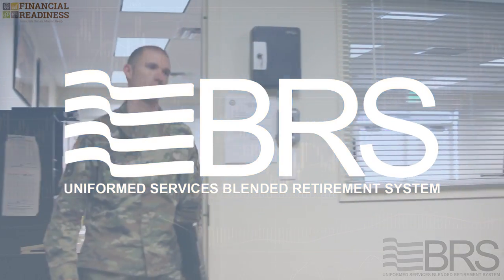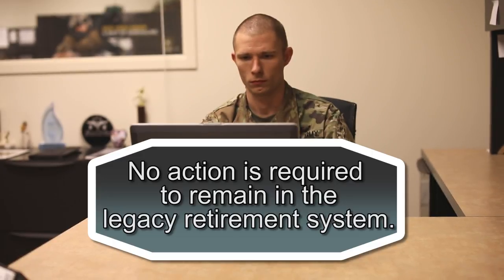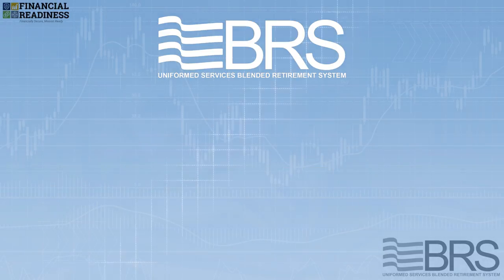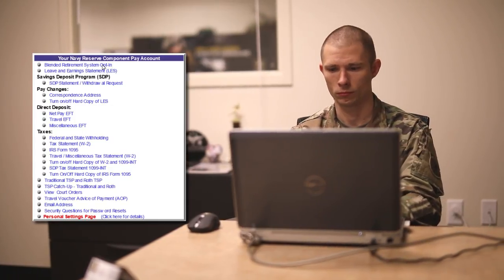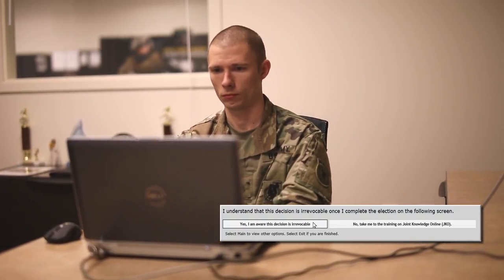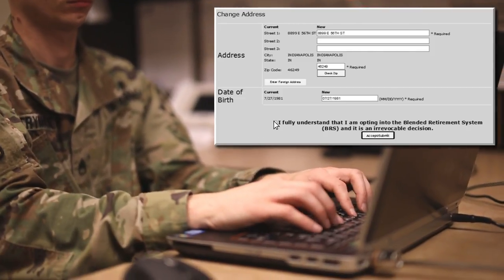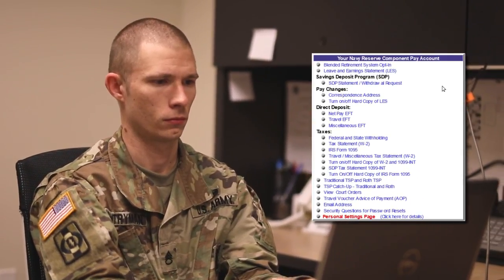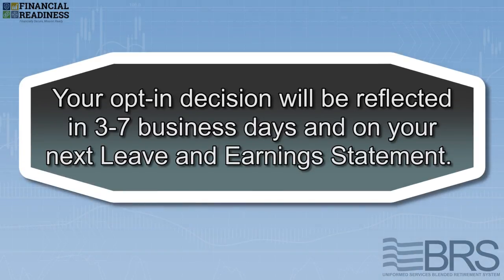How To Opt-In To BRS: Army, Navy & Air Force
If you're in the Army, Navy or Air Force, here's how you can opt into the new Blended Retirement System.